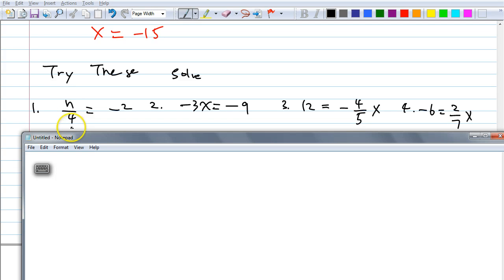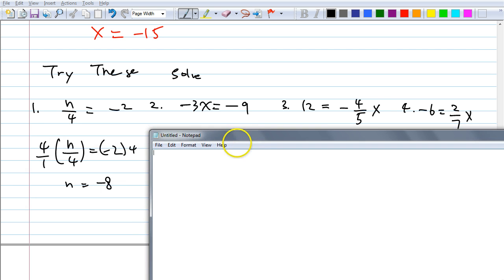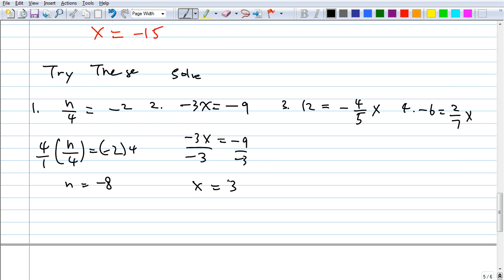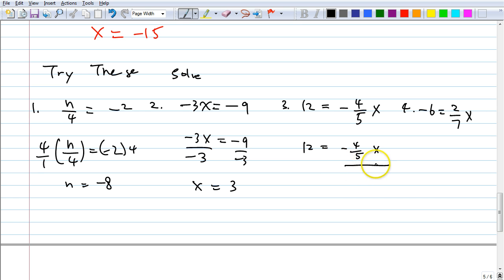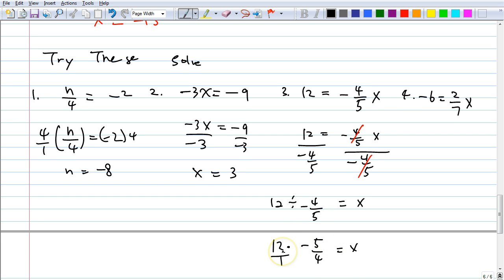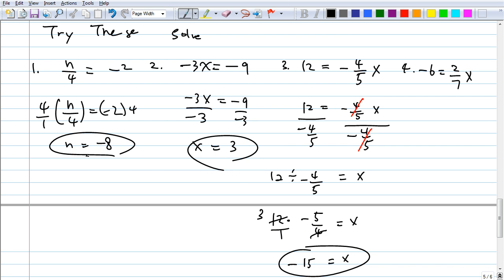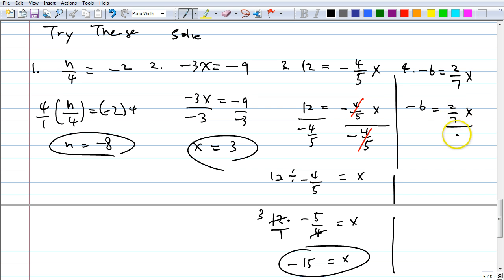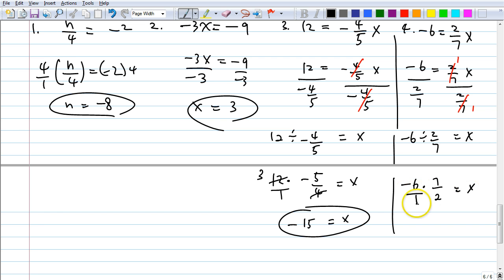intro to algebra 3.2.2